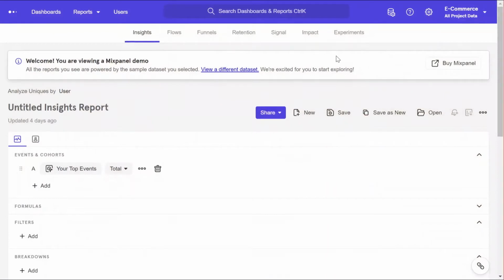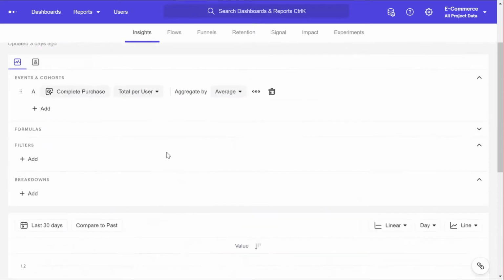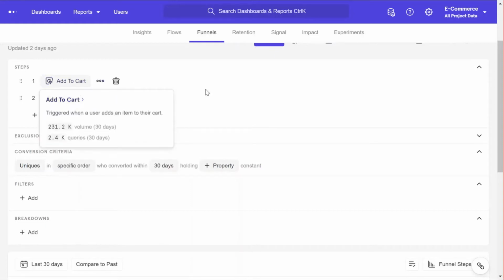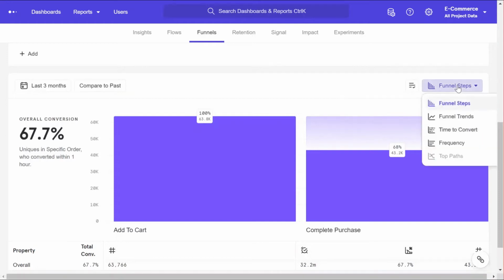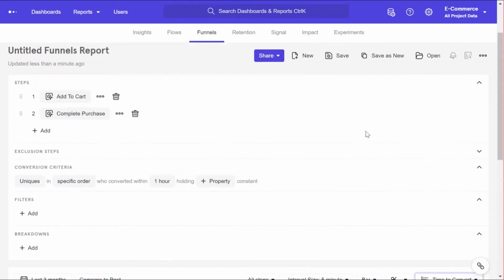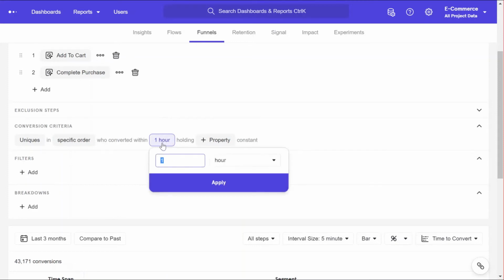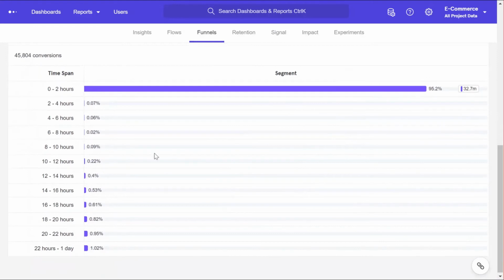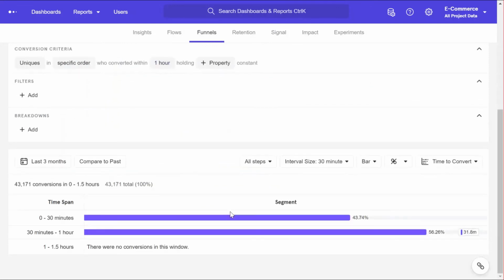The Practical PM with Jaya Jha Episode 9: Event Analytics using Mixpanel Part III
We dive deeper into Event analytics and continue our discussion using Mixpanel in this new episode of The Practical PM! Check it out now and let us know your views in the comments down below!

**Also, we're now on Telegram!**